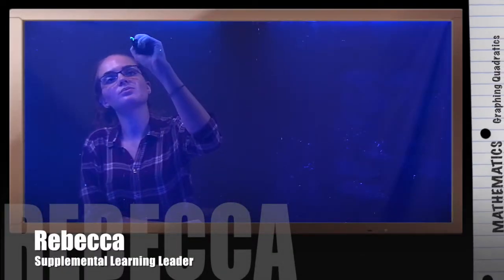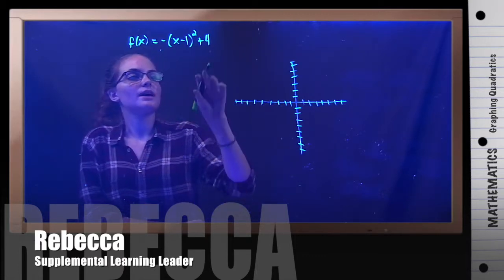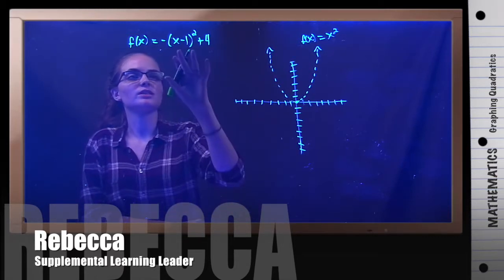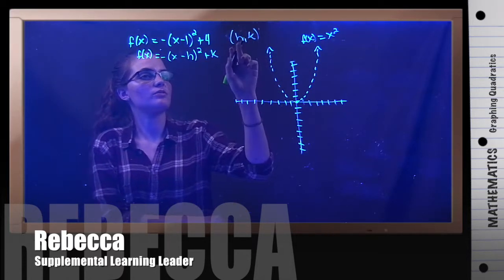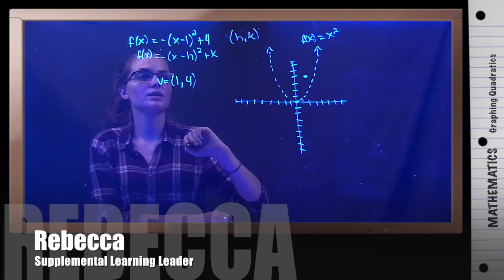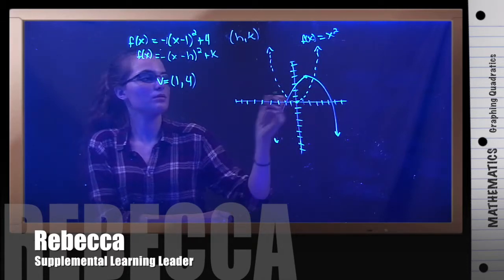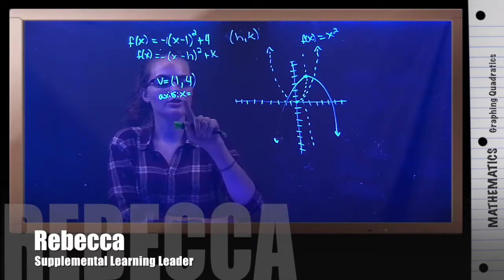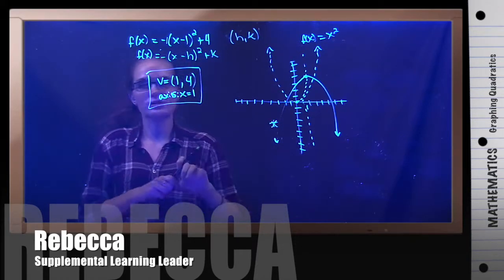Graphing Quadratic Functions